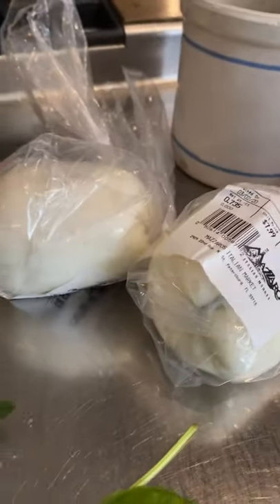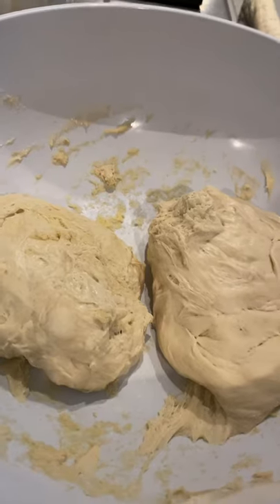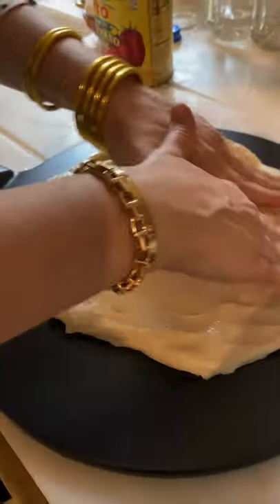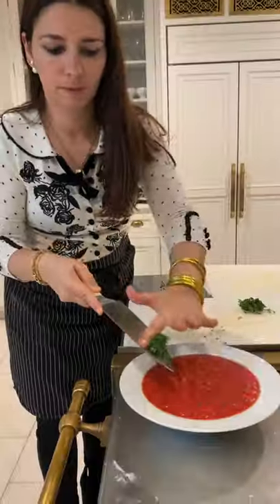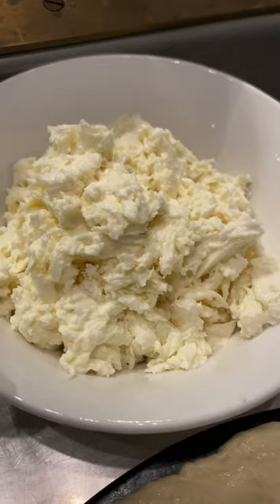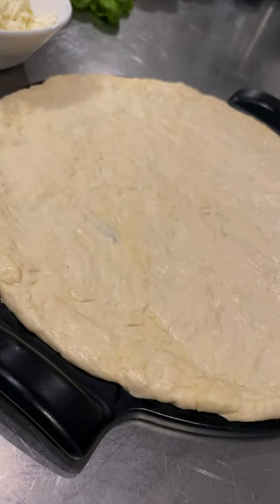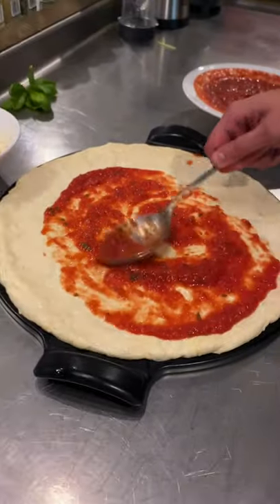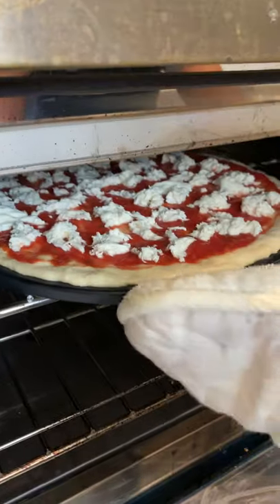Classic Italian Pizza Recipe in 60 Seconds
Classic Italian Pizza Recipe